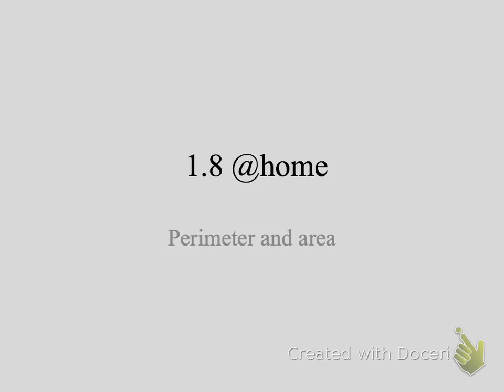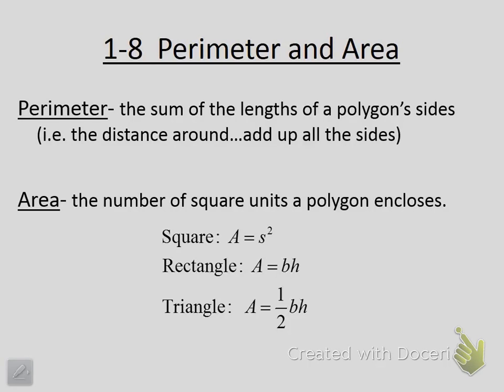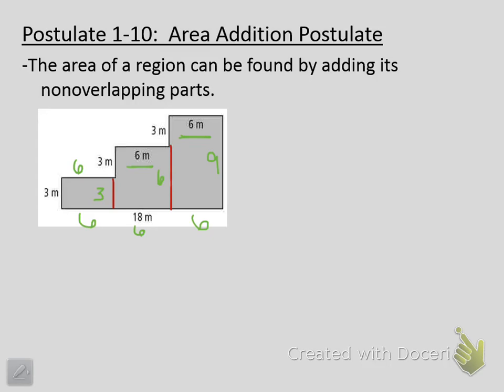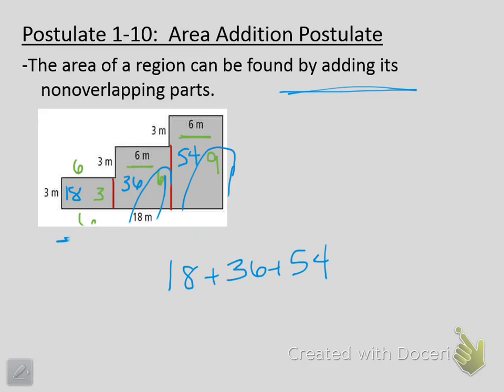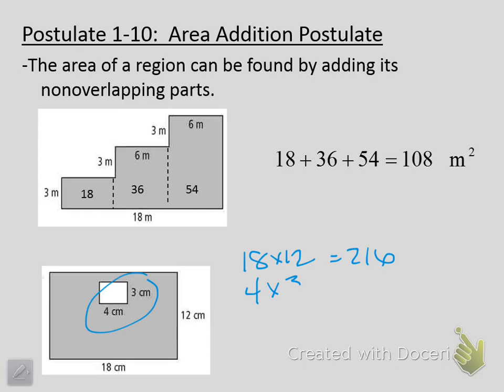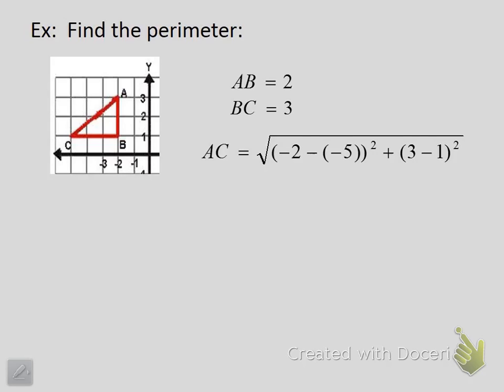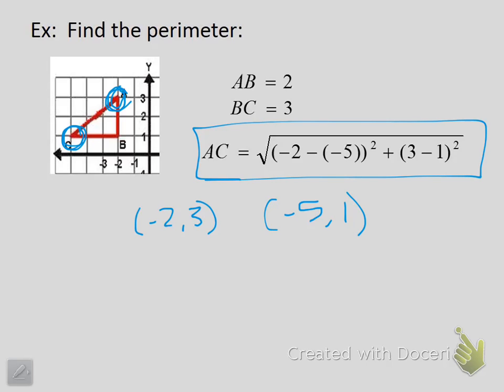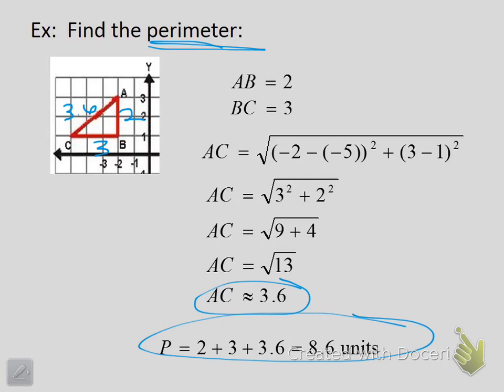1.8 area and perimeter